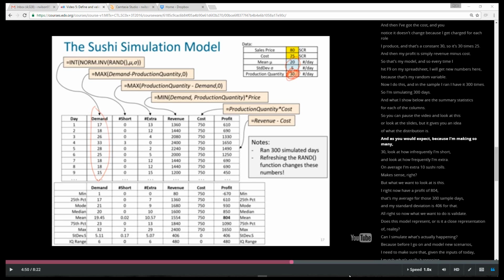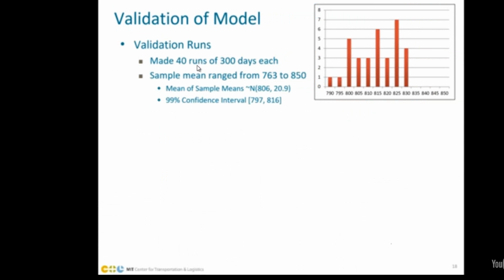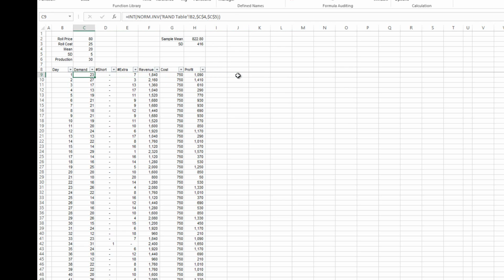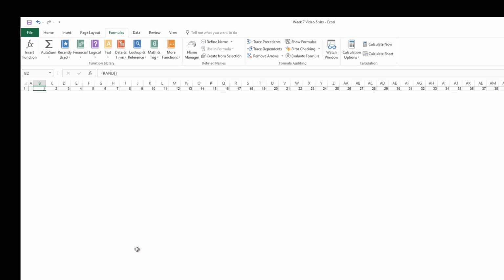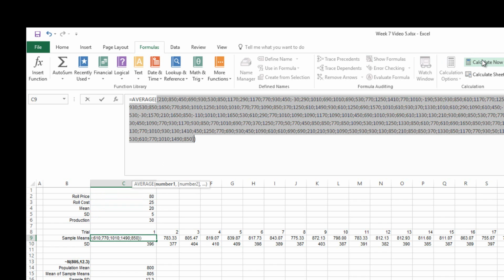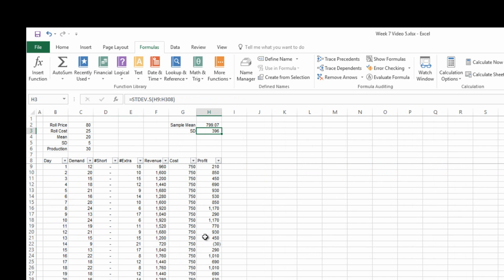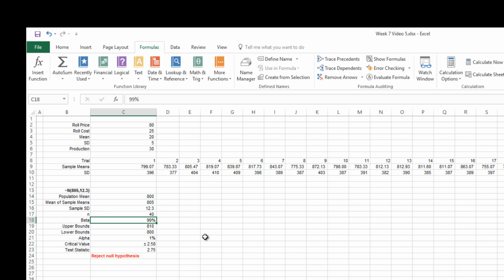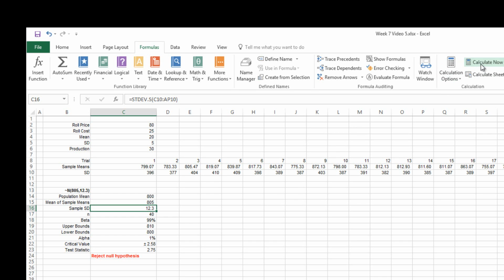Week 7 Video 5